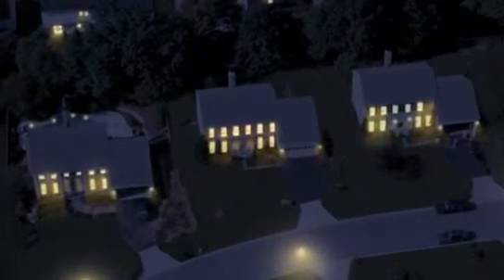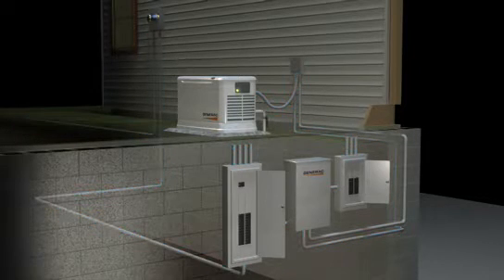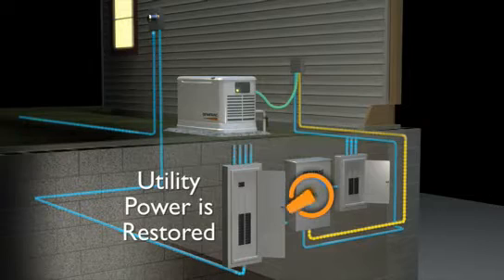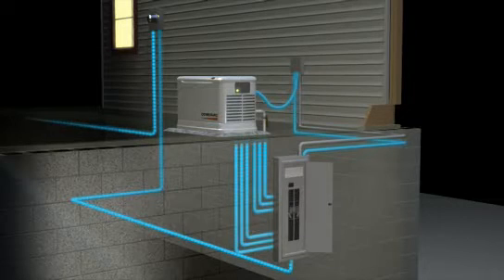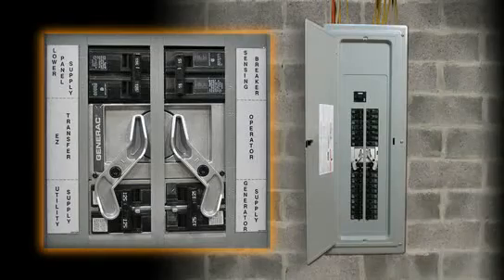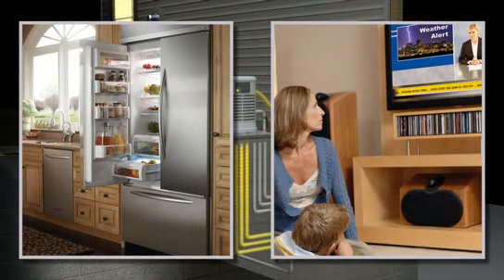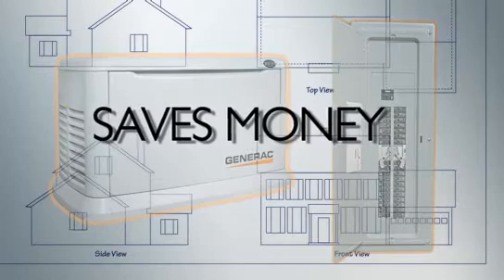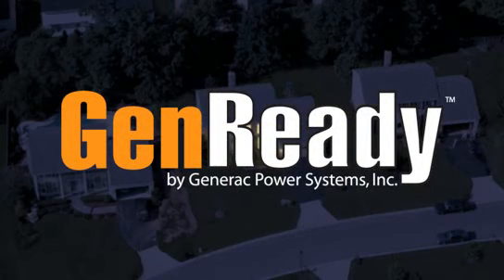Generac Power Systems How it works?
Generac video clip about the functions of a standby power generators and the transfer switch.